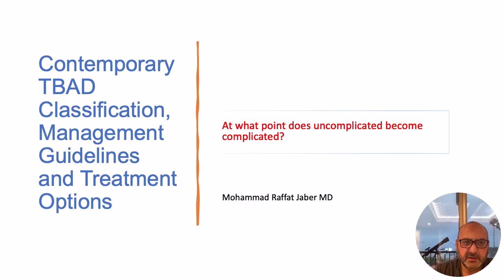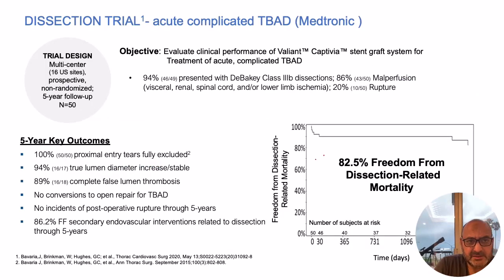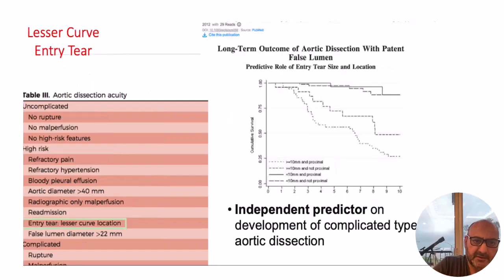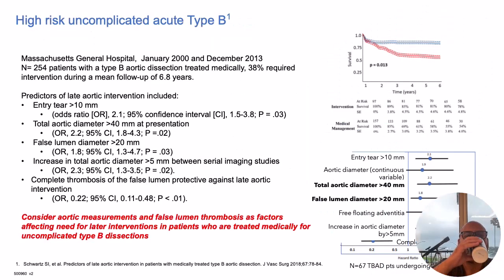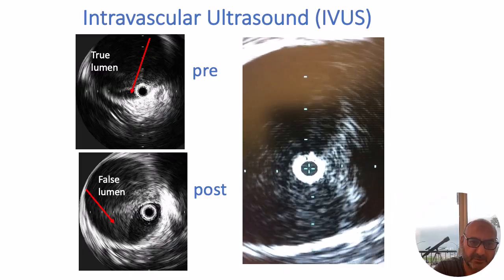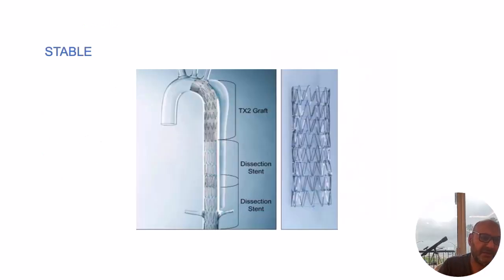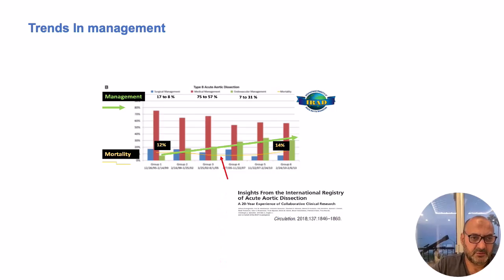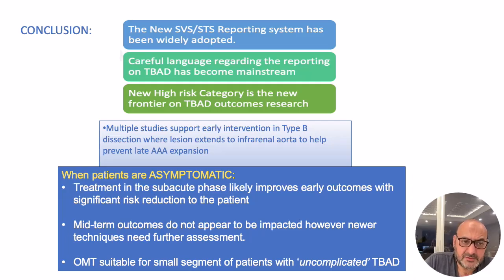VOT Prof Mohamed Jaber lecture on TBAD causes and management great lecture